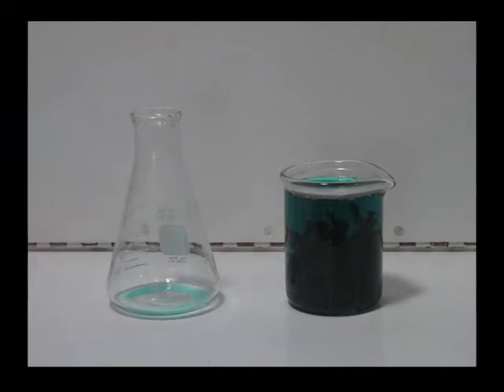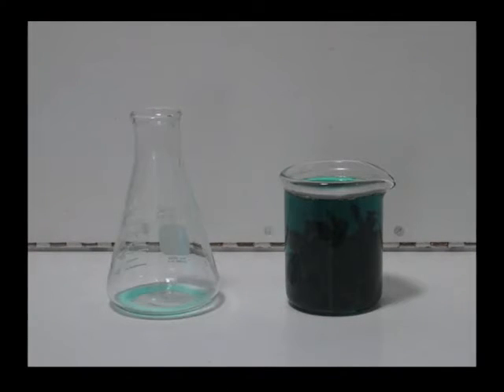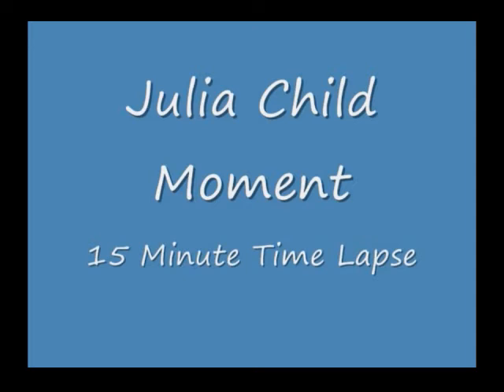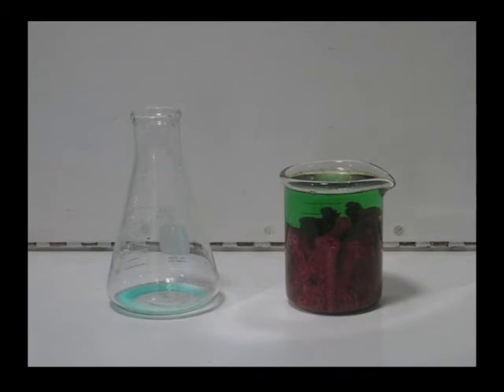Alchemy Video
Alchemists believed that displacement reactions shown in this video were examples of transmutation. The issue was having clear definitions of chemical elements and chemical compounds and the ability to use the proper vocabulary to describe chemical reactions.